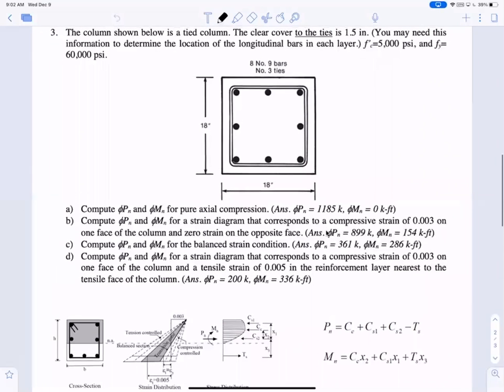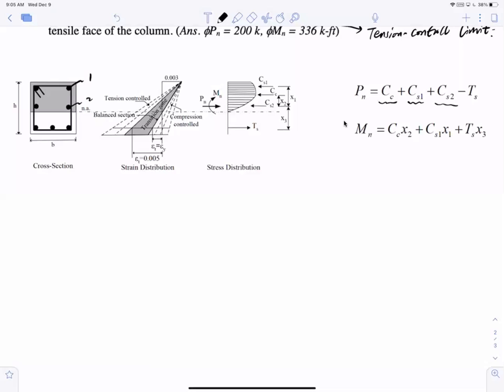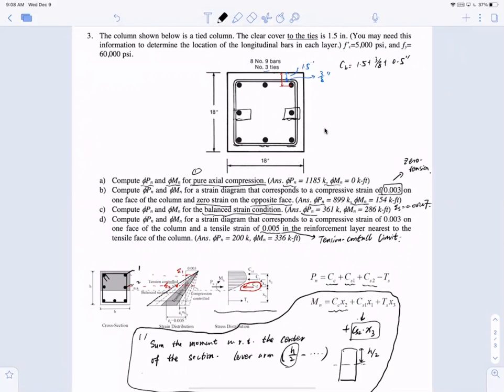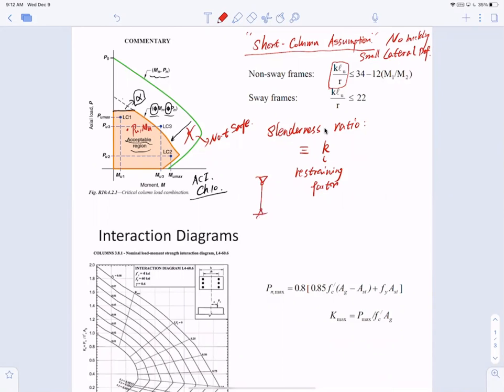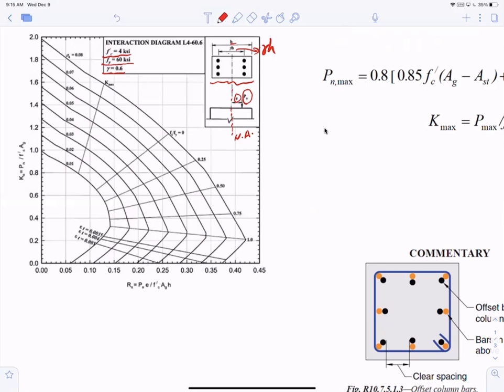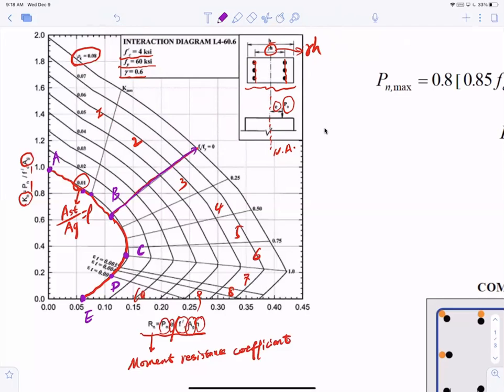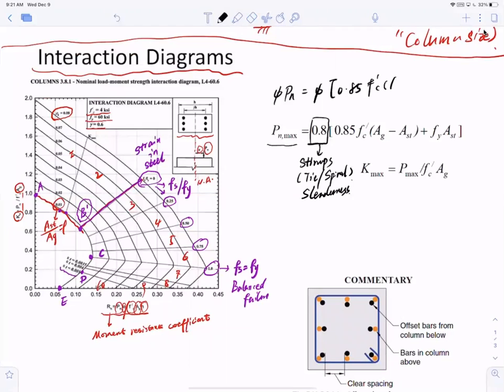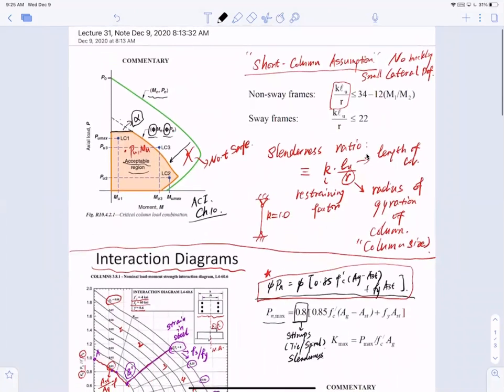2020RCDesign Wednesday 12092020